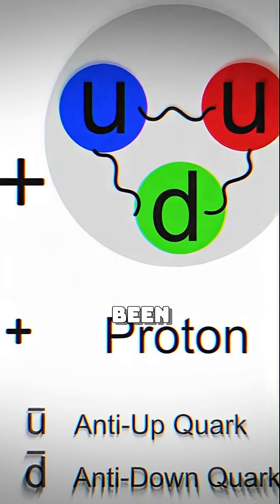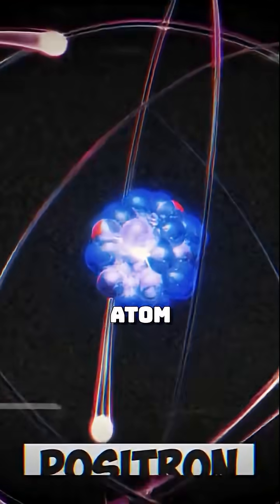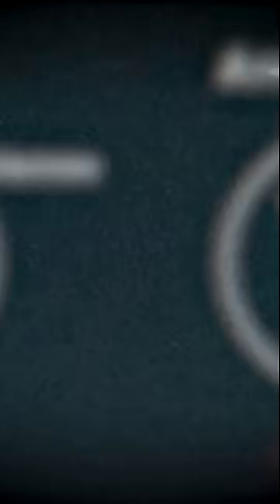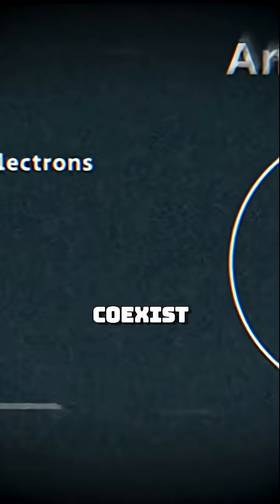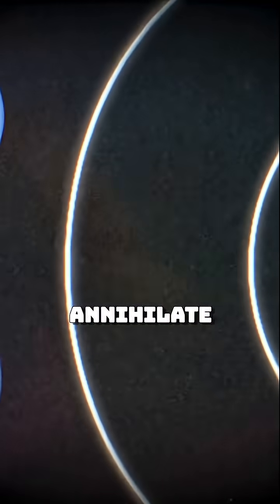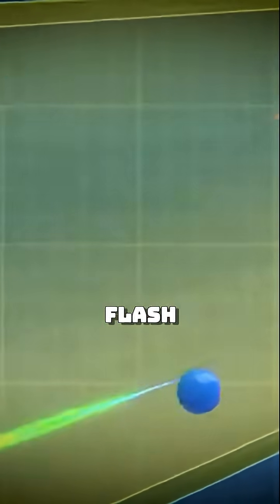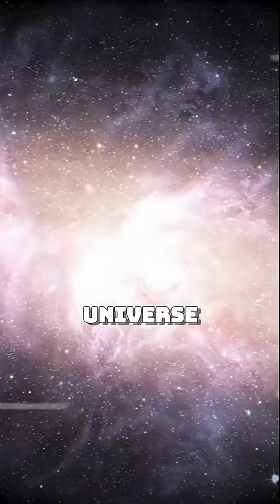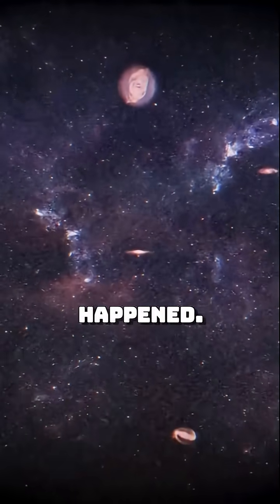The Battle of Matter and Antimatter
What if the universe was supposed to be empty? Discover the shocking truth about matter and antimatter, their deadly dance, and why we exist in a universe filled with stars instead of silence. Dive into the cosmic mystery that challenges our understanding of physics!